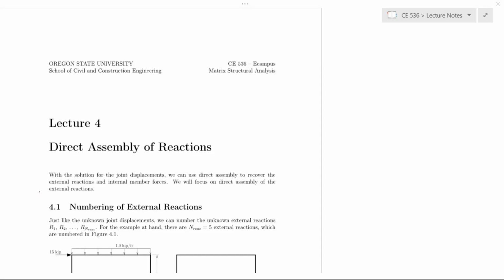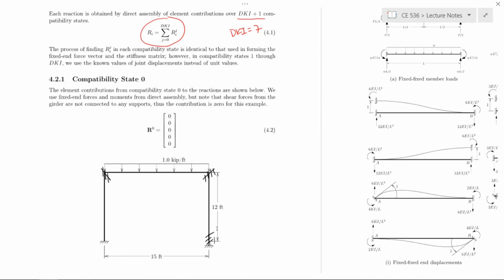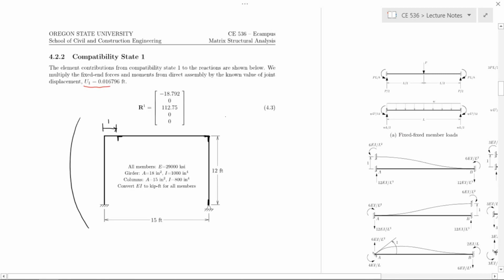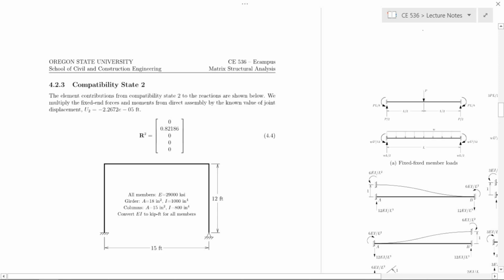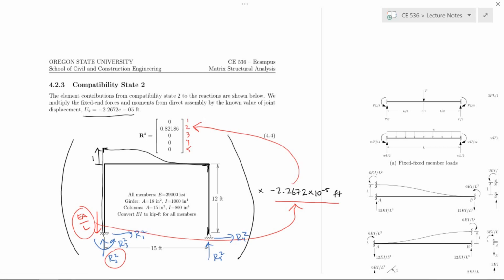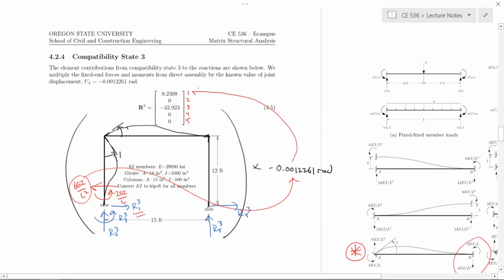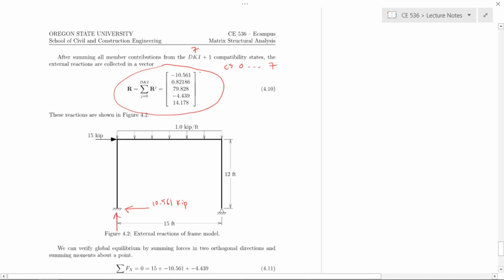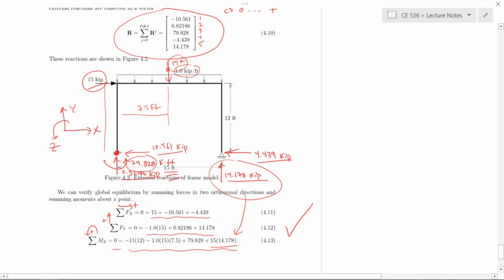Direct Assembly of External Reactions (Part 2 of 2)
Example video from Week 1 of CE 536, Matrix Methods of Structural Analysis, offered via Oregon State University Ecampus.